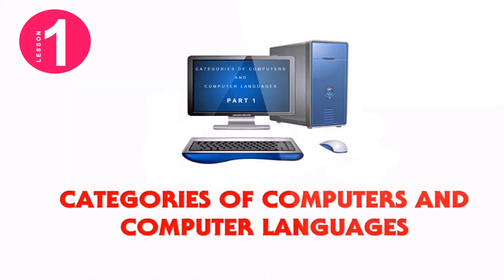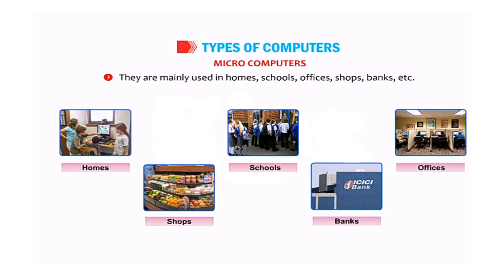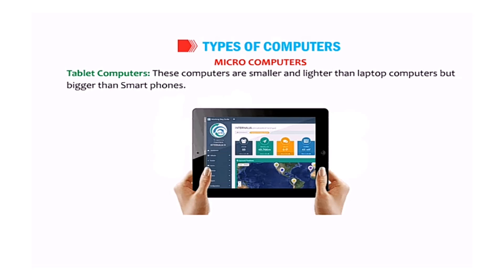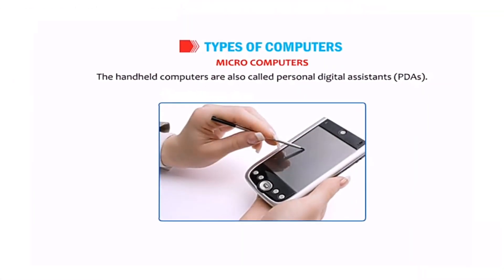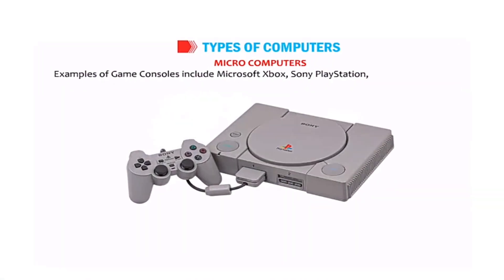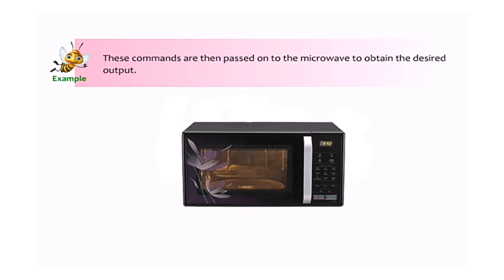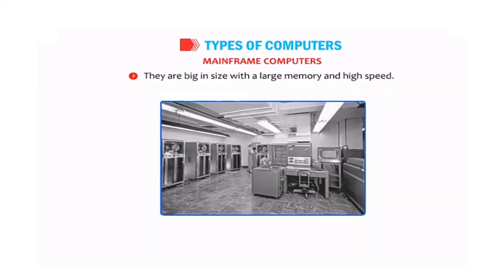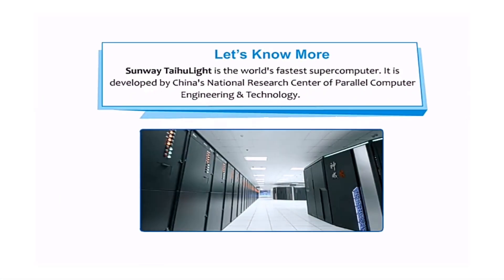Class 6 - Ch 1 Categories of Computers and Computer Languages - Part 1